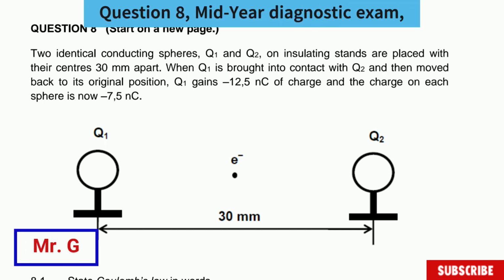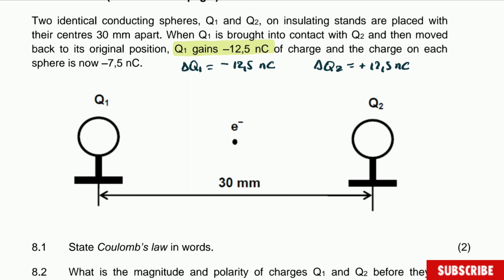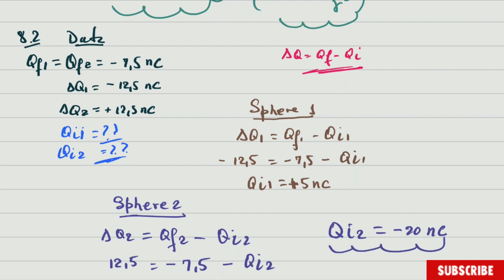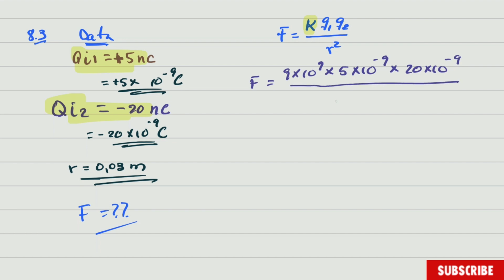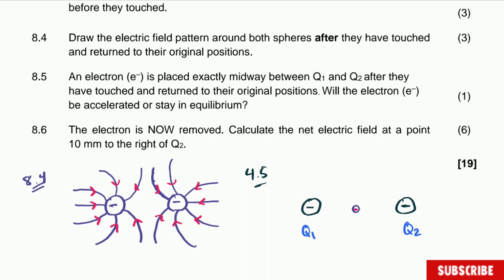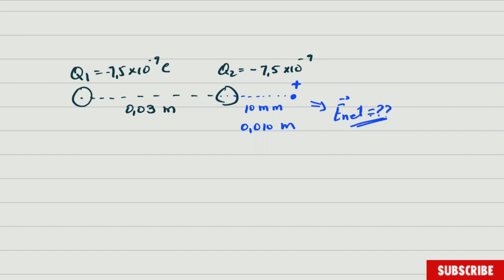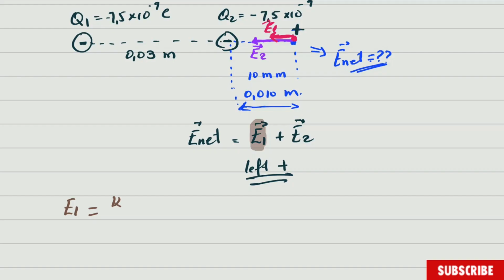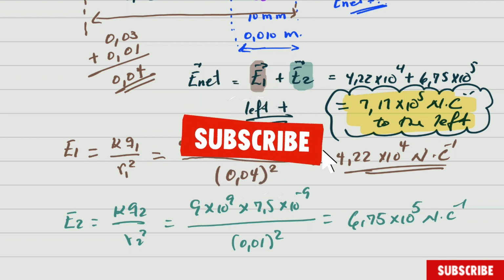Question on ELECTROSTATICS for Grades 11 & 12. Question 8, Mid-Year Diagnostic. P 1. 2023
Here a question on ELECTROSTATICS. This is applicable to the Grade 11 & 12 learners in South Africa.
 In this question you will have to state Coulomb's Law in world and then you  will have to use this law to calculate the electrostatic force  between to charged spheres.
You will also have to calculate the initial charge on each sphere before they touch each other.
Later in the question you will have to calculate the net electric field at specific distance from one of the charge.